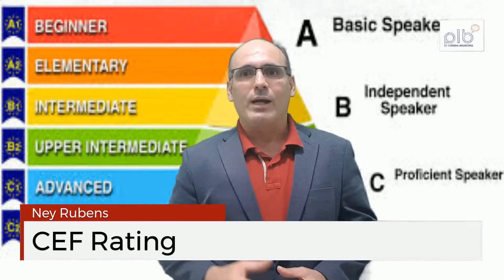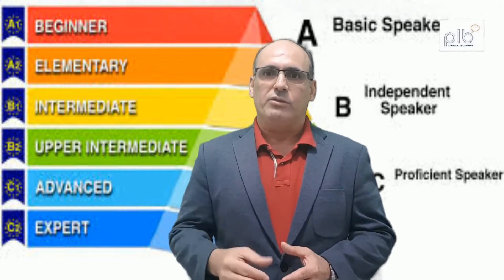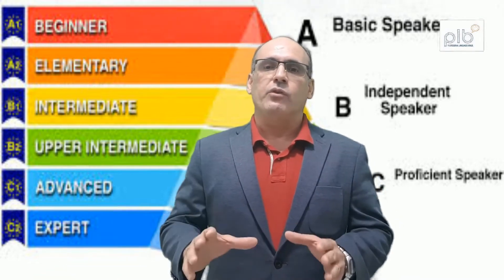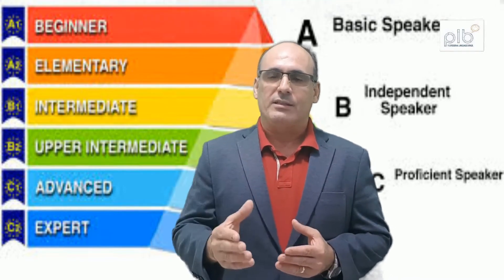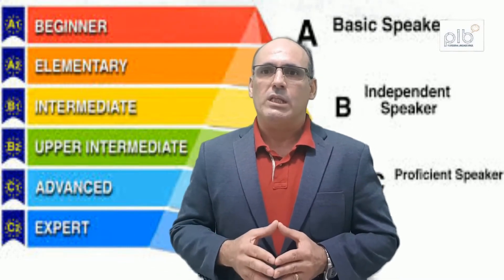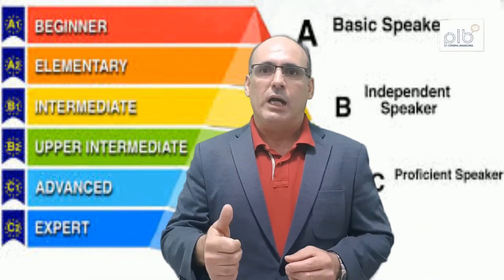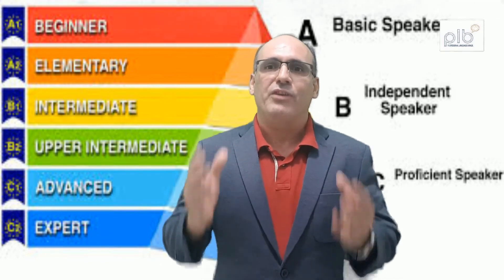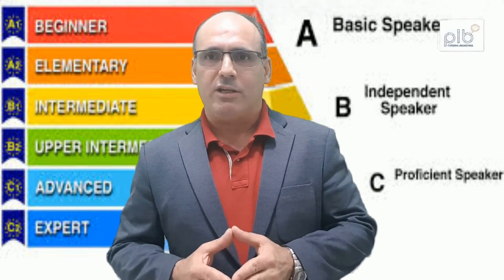CEF COMMON EUROPEAN FRAMEWORK OF REFERENCE FOR LANGUAGE